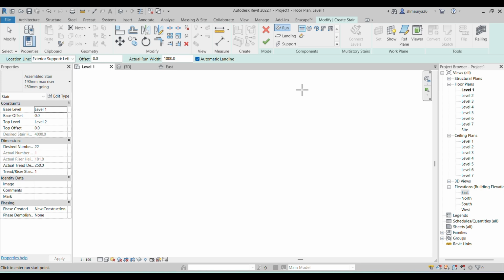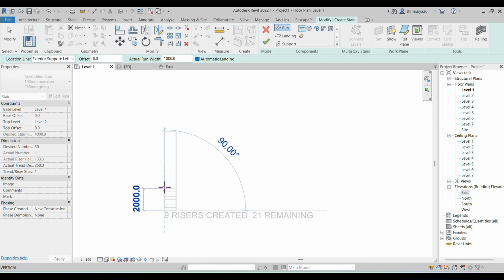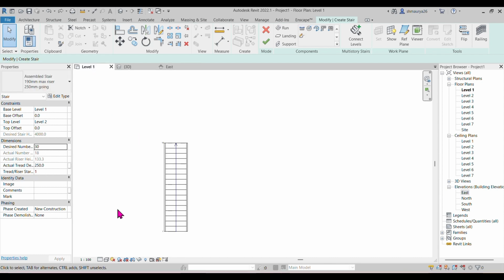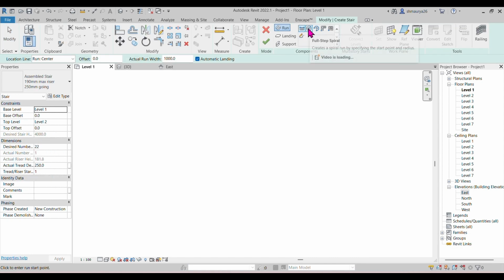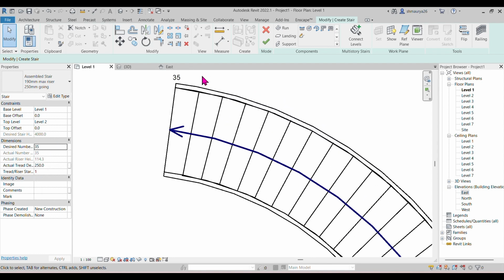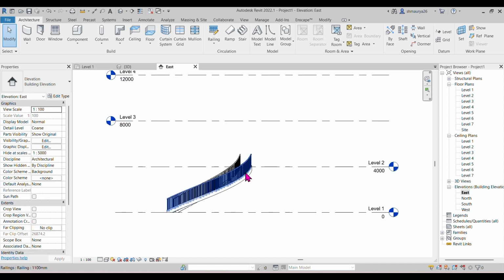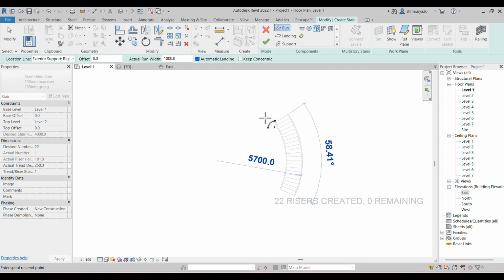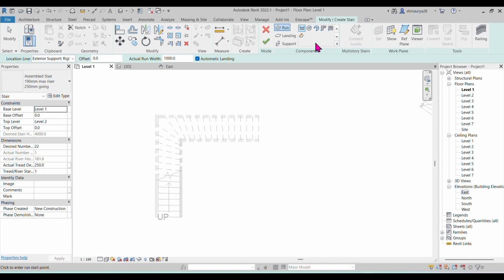Revit Tutorial Lecture 51 | Staircase Tool Part 5 | Draw Tools for Staircase | Revit 2022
Welcome to Lecture 51 of the Revit Tutorial Series! This is Part 5 of the Staircase Tool, where we focus on the Draw Tools used for creating staircases in Revit.
🔹 Topics Covered:
✅ Different Draw Tools available for staircases
✅ Understanding Run, Boundary, and Riser lines
✅ Best practices for drawing staircases efficiently
By the end of this tutorial, you’ll have a solid understanding of how to use various draw tools to create staircases in different layouts.